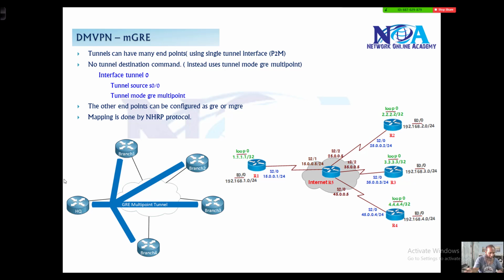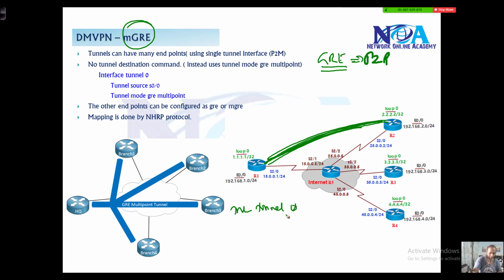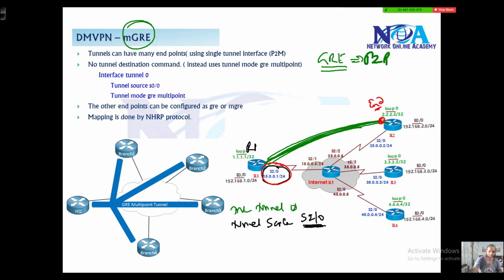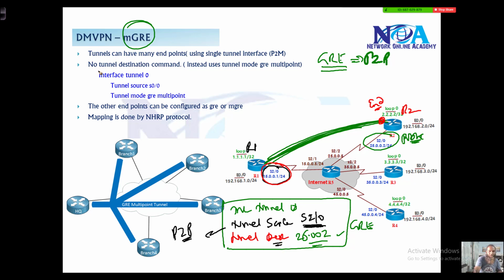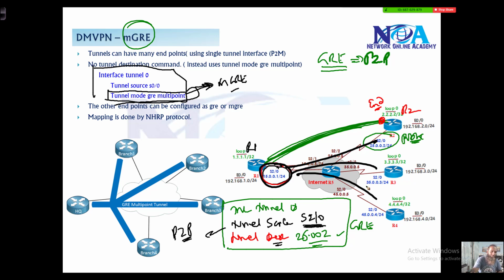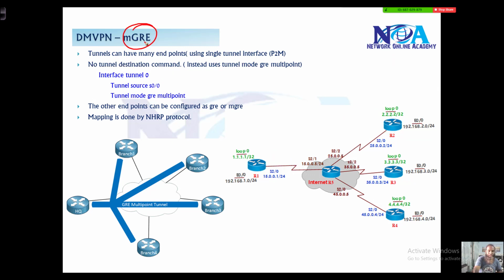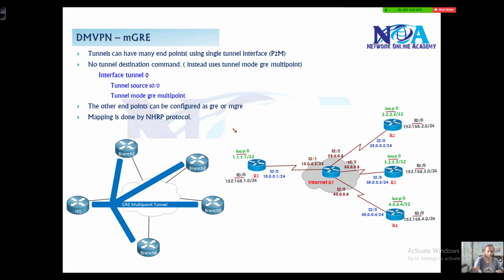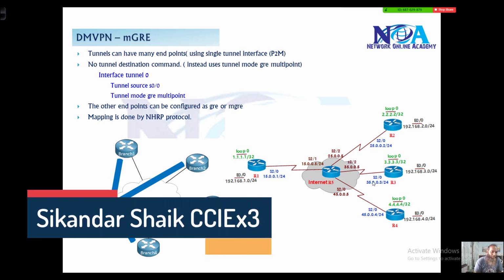003 DMVPN MGRE Tunnels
🚀 Unlock the Power of DMVPN and mGRE Tunnels with Sikandar Shaik! 🚀

In this exciting and informative video, Sikandar Shaik takes you on a deep dive into the world of DMVPN (Dynamic Multipoint Virtual Private Network) and mGRE (multipoint Generic Routing Encapsulation) tunnels. If you're looking to learn about one of the most powerful and scalable VPN solutions in the industry, you're in the right place! 💡

DMVPN allows multiple remote sites to securely connect to each other dynamically, without the hassle of point-to-point tunnel configurations. Sikandar breaks down the complexities of mGRE tunnels, explaining how they allow seamless communication between sites, while ensuring security and flexibility.

🔧 In this video, you’ll learn:

How to configure mGRE tunnels on Cisco routers, step by step

The inner workings of NHRP (Next Hop Resolution Protocol) and why it’s key to dynamic routing 🌐

Best practices for setting up secure, scalable VPNs that can grow with your network 🌱

Whether you're studying for the CCNP or looking to boost your network design skills, this video is packed with expert insights, practical configurations, and real-world examples. Sikandar Shaik explains everything clearly, with easy-to-follow steps and visual aids to make the most complex concepts simple! 👨‍🏫

🌟 Master DMVPN & mGRE Tunnel Setup – A skill that can revolutionize your network's connectivity and scalability.

🛠️ Hands-on Configuration – Watch Sikandar configure real-world networks to ensure your learning is practical and applicable.

🚀 Advanced Routing Techniques – Learn how NHRP powers efficient communication across multiple remote sites.

📚 Perfect for CCNP Preparation – Get ready for your certification with in-depth, expert-level explanations!

Highlights:
✅ Introduction to DMVPN & mGRE – What they are and why you need them.
✅ Step-by-step Cisco router configuration.
✅ Real-world use cases to solidify your understanding.
✅ NHRP demystified – the backbone of dynamic routing!